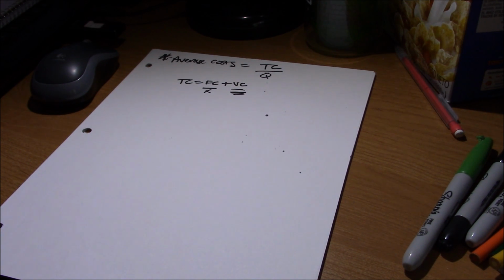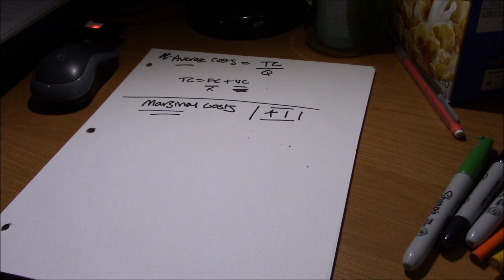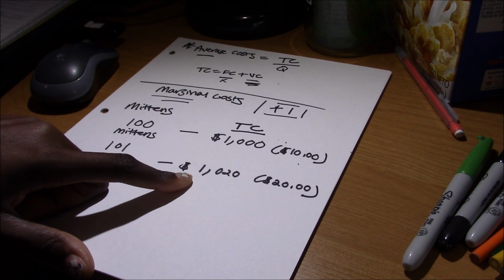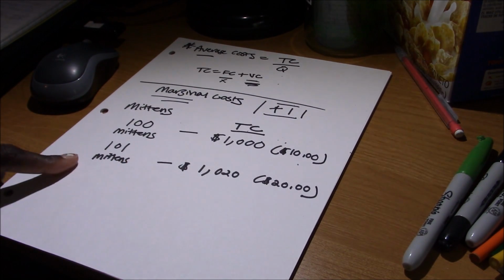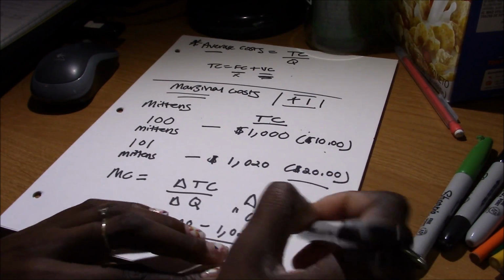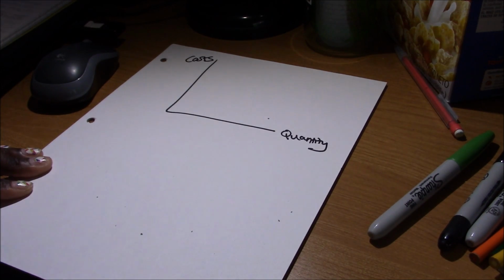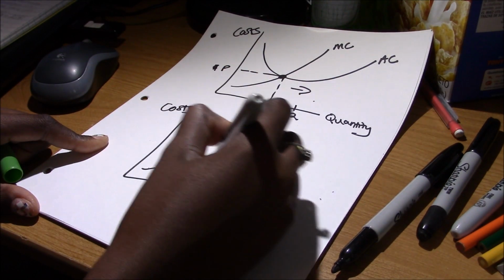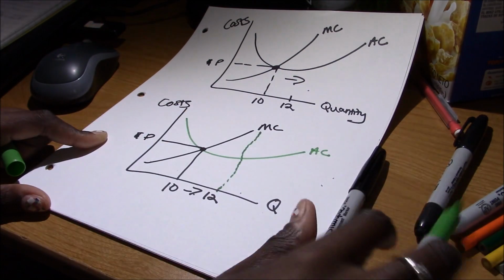Chapter 4 Part 1!